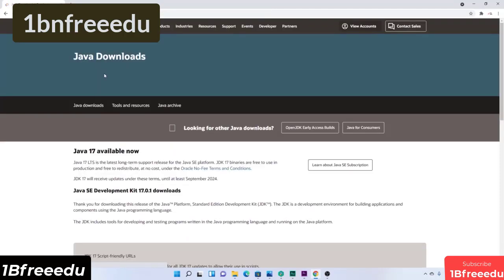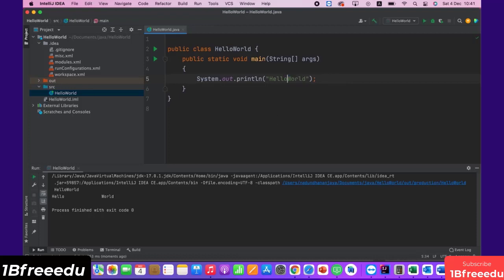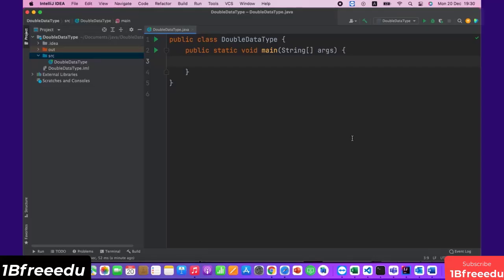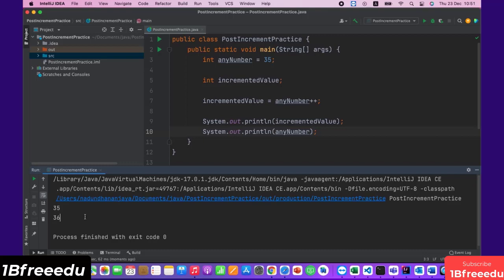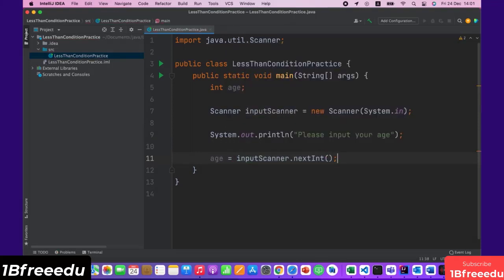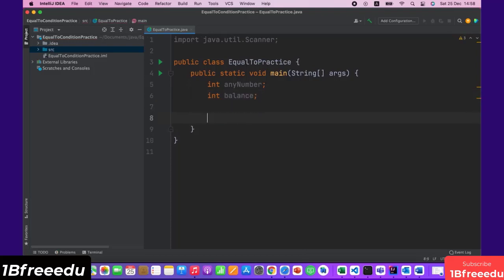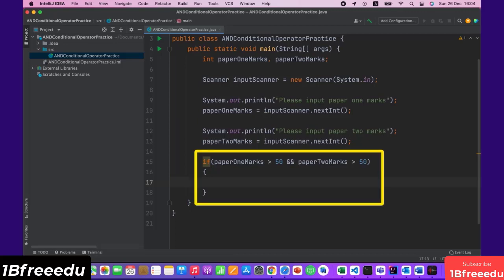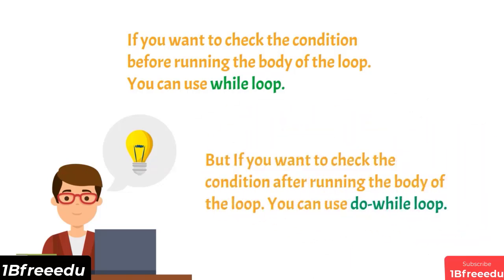Discover the Java Tutorial for Beginners.Everything You Wanted to Know About java tutorial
After sharing all tutorials which helps to become Data analyst like PowerBI, tableau, python, analytics projects , we got you JAVA tutorial. which will help you to become Software Engineer.